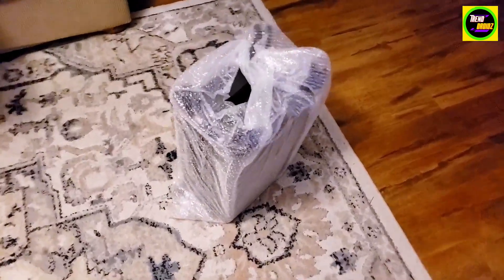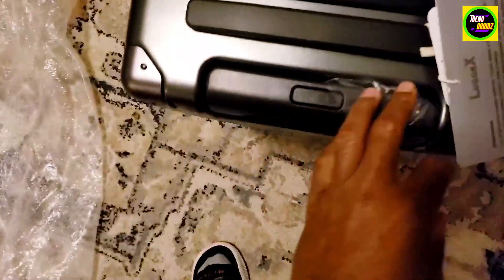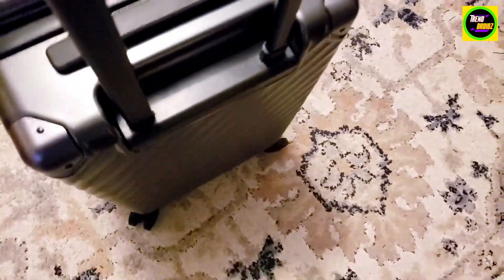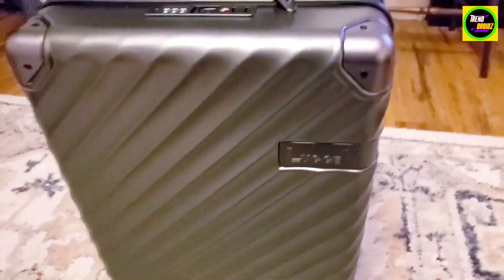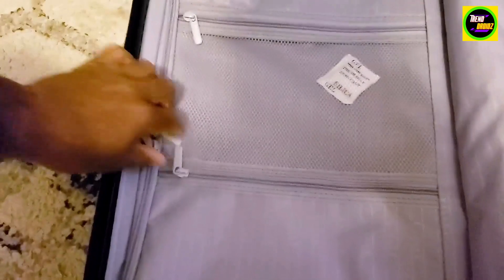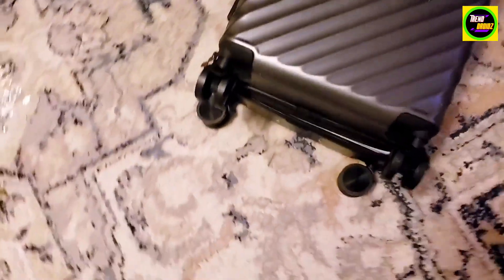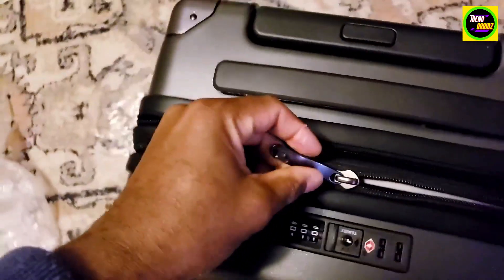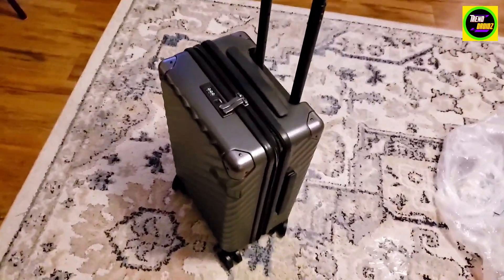LUGGEX Carry On Luggage 22x14x9 Airline Approved | Trendroid Reviews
LUGGEX Carry On Luggage 22x14x9 Airline Approved: 100% Polycarbonate Expandable Hard Shell Suitcase with Spinner Wheels (Black, 20 Inch)

Size: 22x14x9 IN, Weight: 7.0 LB, Capacity: 38L (Including spinner wheels accessories, etc.)
Reinforced Aluminum Corner Protectors: This carry-on suitcase features four round 100% aluminum corner protectors, providing superior protection against damage. Travel fearlessly, knowing your belongings are safe, even during rough transportation.
45% Thicker Polycarbonate: Crafted with 3-layered polycarbonate, our hard case luggage is exceptionally lightweight yet highly resilient. It withstands extreme temperatures of 40–50 °C without cracking, ensuring your valuables remain secure during your journeys.
Versatile 15% More Packing Space: Unlock new possibilities with our navy blue expandable luggage, offering an additional 2 inches of packing space. Perfect for embracing the latest fashion trends while still having room for all your essentials.
Effortless 360° Spinner Wheels: Glide through your adventures with grace using the 8 multi-directional ball-bearing mounting spinner luggage. Maintain elegance even in the rush, enjoying exceptional directional control and a silent, smooth journey.
TSA-Approved Locks: Rest assured that with our upgraded double-ended zip and TSA-approved locks, our travel luggage ensures smooth and hassle-free airline baggage screenings. Travel with peace of mind as your belongings remain securely protected.
Quality Service and Warranty: LuggeX black 22x14x9 carryon luggage comes with a free 3-year warranty. Our dedicated customer service team is ready to assist you within 12 hours if you encounter any issues with our reliable hard-sided suitcase.